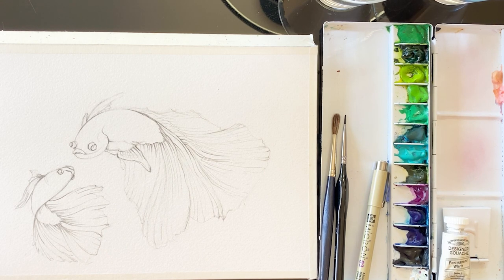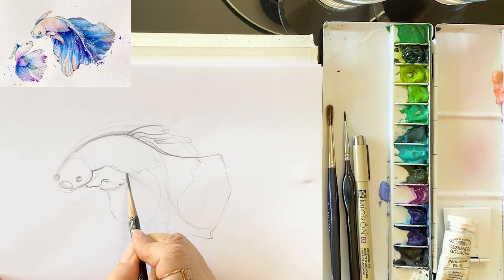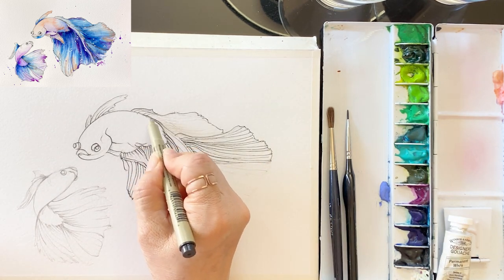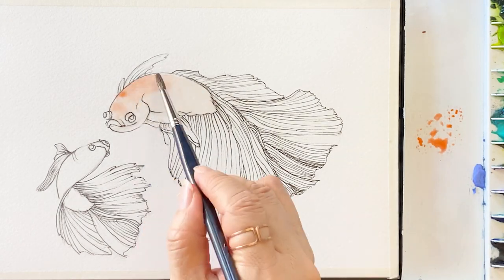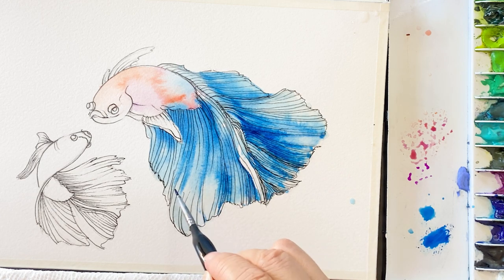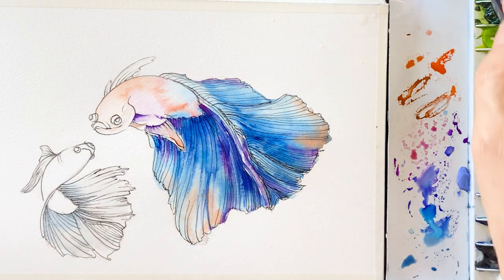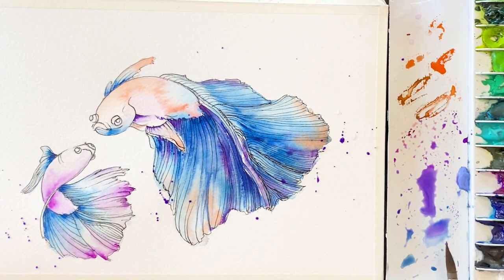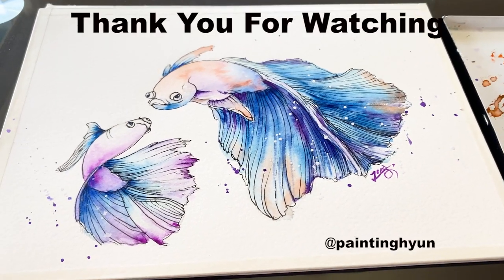You can draw it too! Betta Fish-Ink Pen and Watercolor Painting -Tutorial Step by Step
Today, I am going to be painting something fun which is a beautiful Betta Fish. I will use pen and watercolor. Specially I will use a Micron 03 pen. You can draw this beautiful fishes simply too.

COLOR: bright violet, a sort of blue, orange, white gouache,
               ultramarine deep, turquoise
PAPER: Arches Cold Pressed 140 lbs.
BRUSH: Davinci , Zen Art Brush.

●Home for the Holiday
●Sloppy Clav- Godmode
●Kona Sun-Freedom Trail Studio